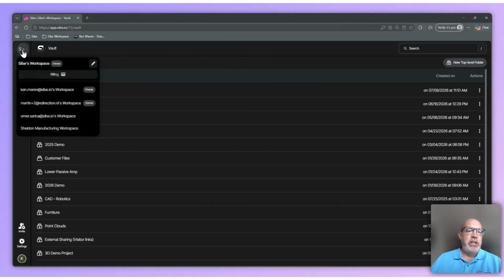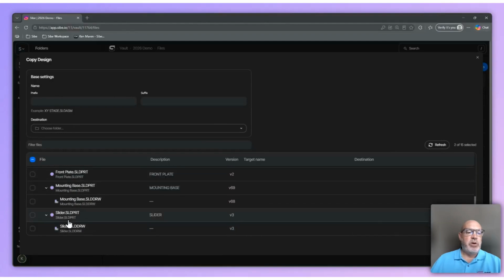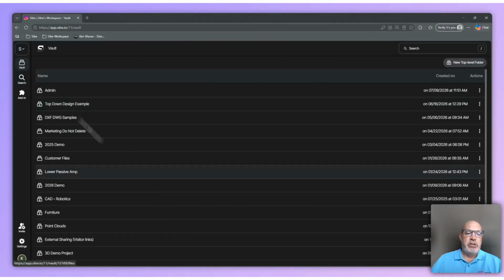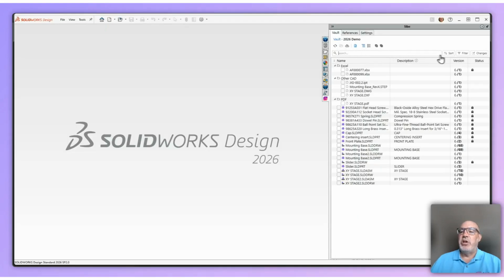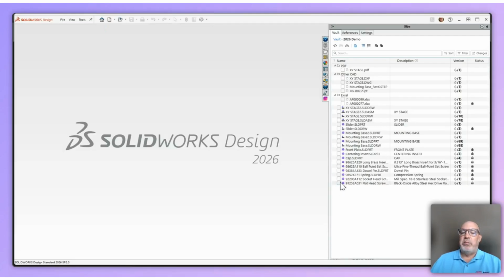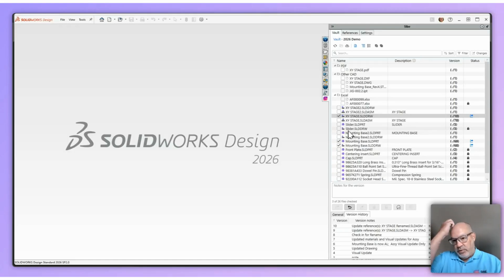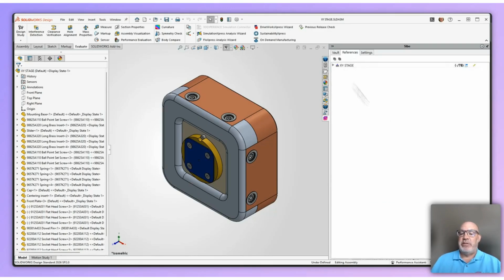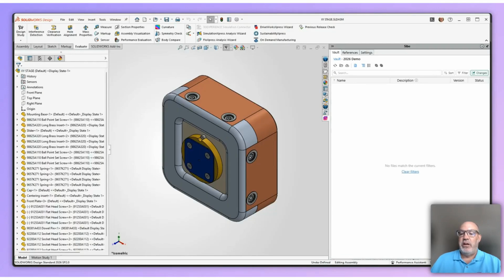Copy SolidWorks Assemblies Without Breaking References | Sibe Update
You can now copy an entire SolidWorks assembly, parts, drawings, and references in a few clicks, and check a whole set of edited files back into the vault in one operation.

In this video, Ken walks through everything in the Sibe July 2026 update:

📦 Copy Design — duplicate an assembly with its parts and drawings; references point at the new files
✅ Bulk file operations — check out, check in, lock, and unlock multiple files at once, directly in SolidWorks
🗂️ One Vault tab — the Changes tab is gone; folders, caching controls, and everything else now live in one place
🔍 Search, sort & filters — find one part in a crowded folder; the changes filter shows just the files you've edited, with a count
⚡ Speed improvements — opening folders, caching, and check-ins are all quicker

⏱️ Chapters
0:00 Welcome
0:11 Speed improvements
0:36 Free support access (billing exclusion)
1:06 Copy Design
2:02 Vault tab updates
2:33 Search, sort & filters
3:19 Bulk file operations
4:26 Live demo: edit → changes filter → bulk check-in
5:50 Thanks for choosing Sibe

Sibe is cost-effective, collaboration-first CAD Document Management with a native SolidWorks add-in. Check files in and out directly in SolidWorks while Sibe tracks every version, and let non-CAD reviewers open files in any browser. Live in under 20 minutes. No servers, no VPNs, no admin hassles.